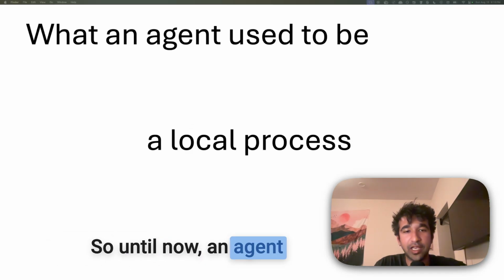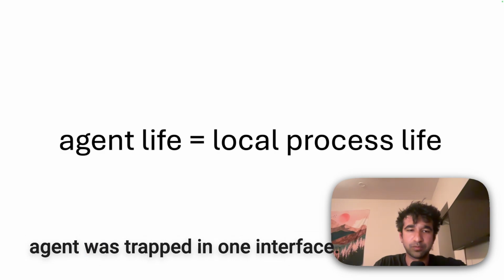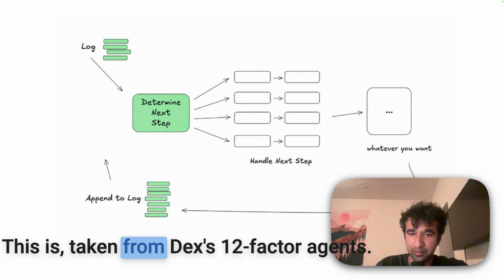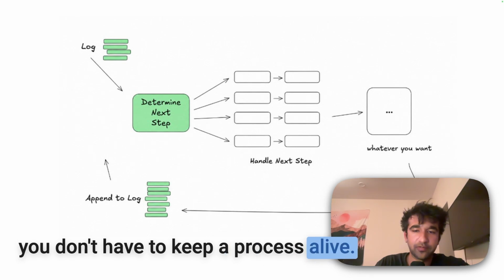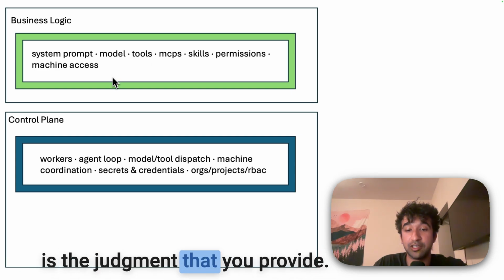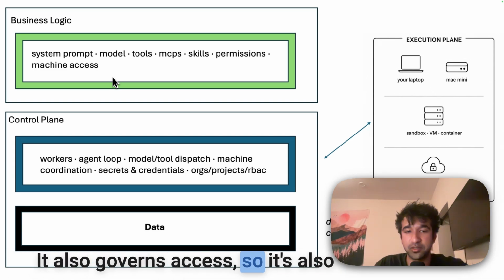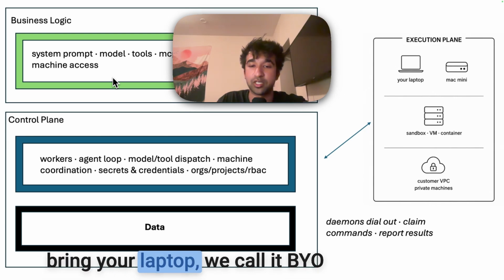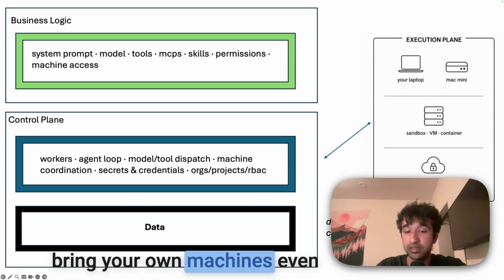What is a managed agent?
A managed agent means the agent harness and infrastructure are hosted by a provider, so you can access it without running any of that yourself.

Most agents today are still just local processes. Close your laptop and they die. A managed agent is different: the state lives outside the local process. When designed durably, a managed agent can survive crashes, wait for days at zero cost, and be reached from any interface.

You define the business logic: models, tools, and permissions. Infrastructure runs the loop and owns the data.

That’s the line. We built it with Omnara (open source + self-hostable).